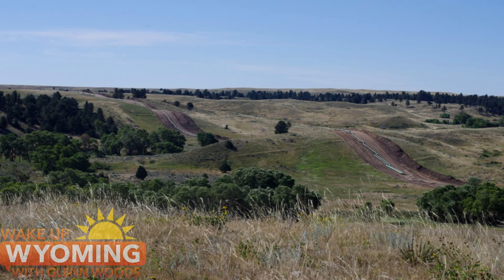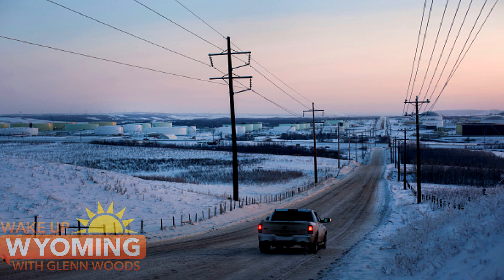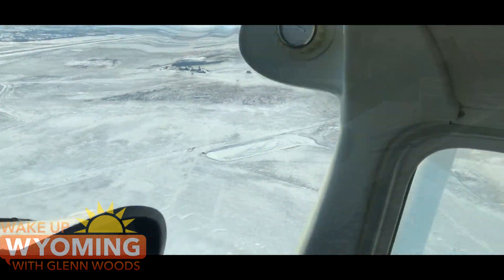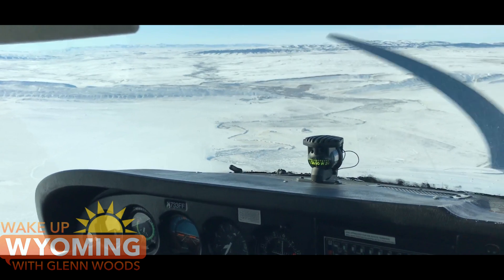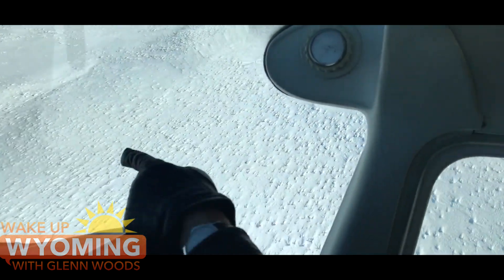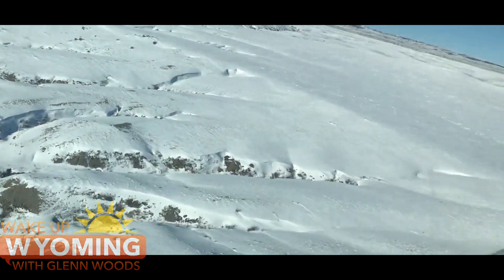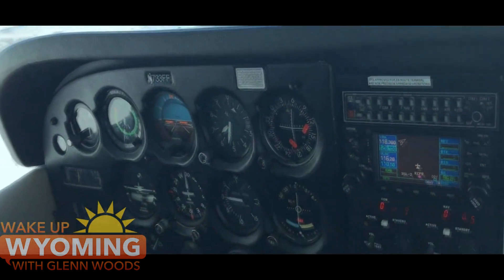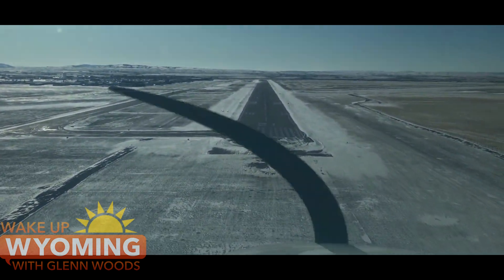How Oil Pipeline Leaks Are Spotted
How oil leaks are spotted
and what happens next.